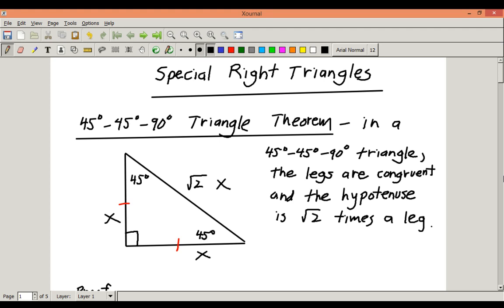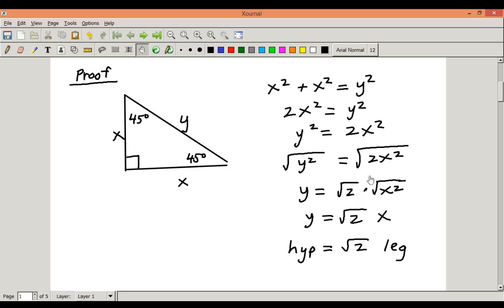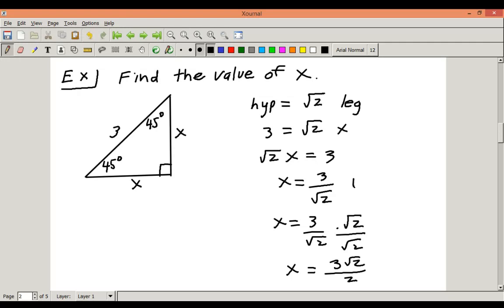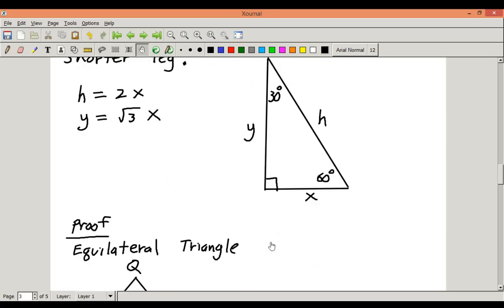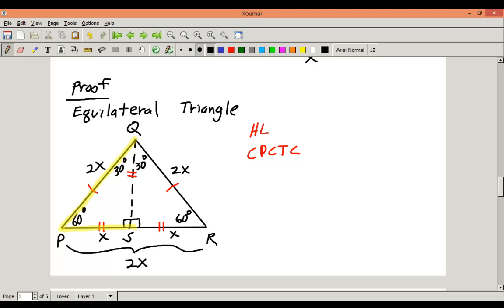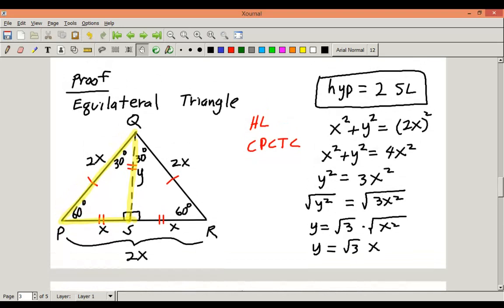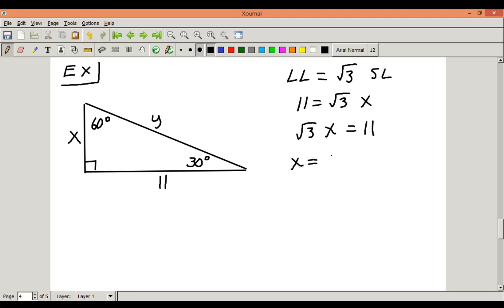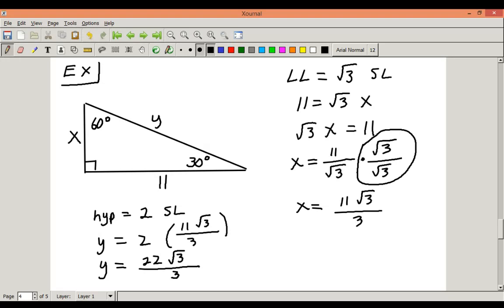Special Right Triangles